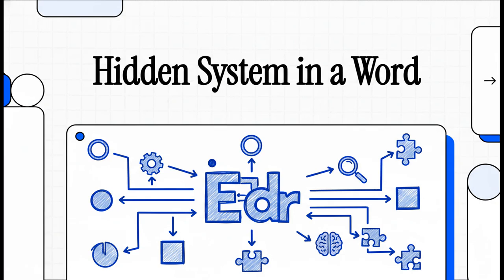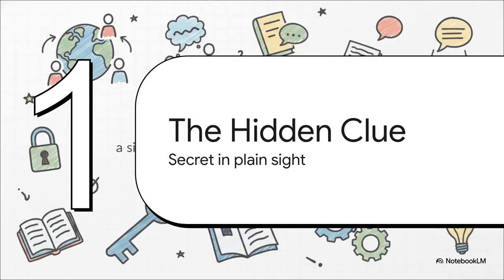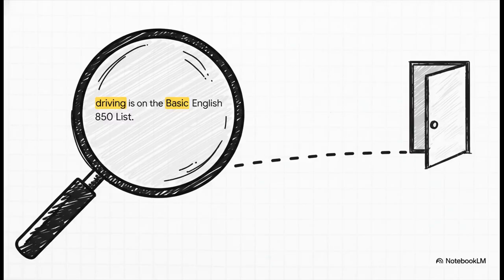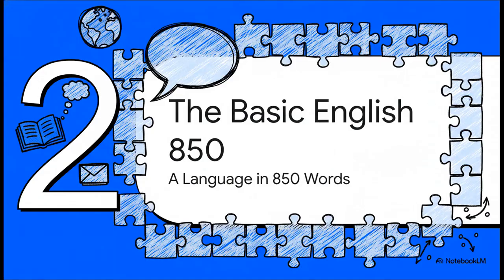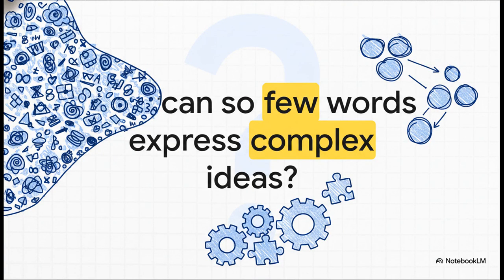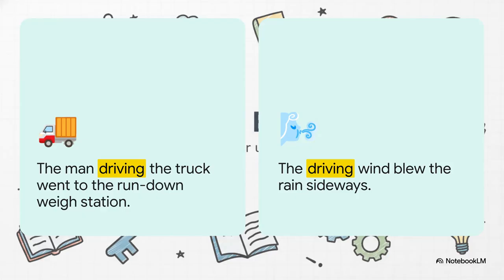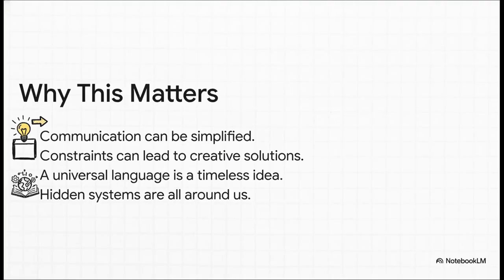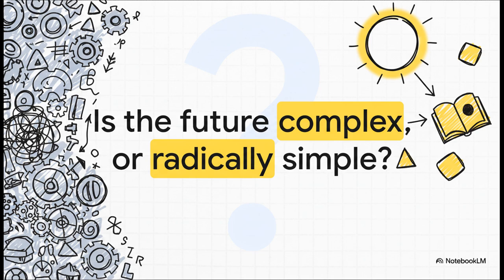Action and Force: 2 Secret Roles of the Word "DRIVING" (Basic English)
Did you know that a simple dictionary page can hide a radical system that changes how the whole world talks? In this video, we unpack the word "DRIVING" to reveal a massive hidden system that has been hiding in plain sight: a complete language built on just 850 words!

"DRIVING" is a master of context. We explore its "two secret roles": as an "action"—the physical operation of a truck or car—and as a "quality"—a powerful and relentless force like a driving wind. Whether you are operating a vehicle or describing a storm, this one word shows us that you don't need a thousand synonyms to be clear. Real power comes from simple, flexible words!

Learn why "DRIVING" is an official member of the "Basic English 850" list—a meticulously designed system created to be a super simple international language. Discover why "simple" is a superpower and how constraints can actually make you more creative. Find out why real understanding comes from radical simplicity, not complex jargon. Master the force of driving today!

Timecodes:
00:00 — Why the most amazing things are hidden in ordinary places
00:32 — The Secret Clue: A tiny note on a standard dictionary page
01:05 — The Big Question: What is the "Basic English 850" list?
01:31 — Perspective: 850 words vs. tens of thousands
01:52 — A Global Dream: Why this system was designed for everyone
02:22 — The Genius: How can so few words express complex ideas?
02:51 — Role 1: The Action (Operating a truck)
03:00 — Role 2: The Quality (The force of a driving wind)
03:22 — The Takeaway: Letting the sentence do the heavy lifting
03:55 — Simplicity is a Superpower: Why this 1930s idea still matters
04:13 — Final thought: Is the future of talk about more words or less?